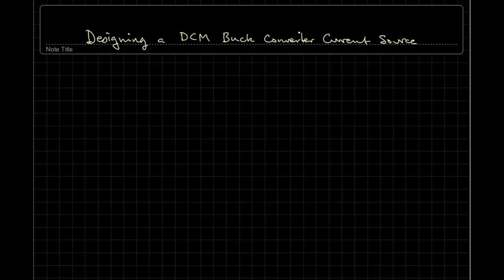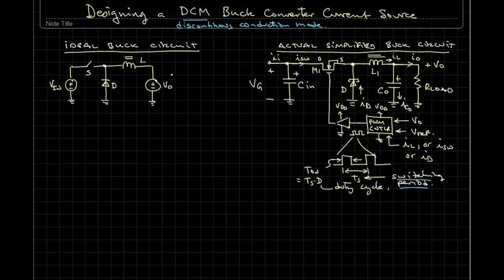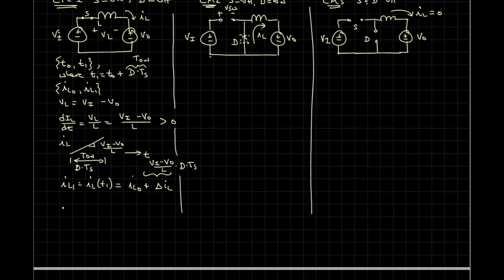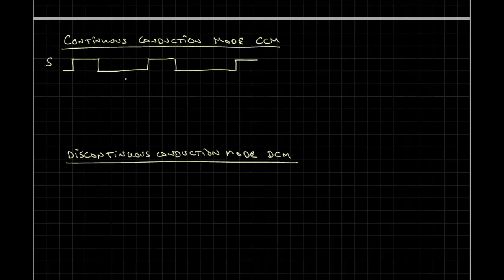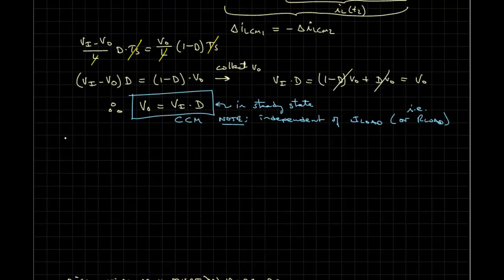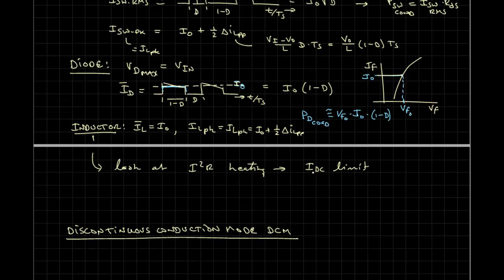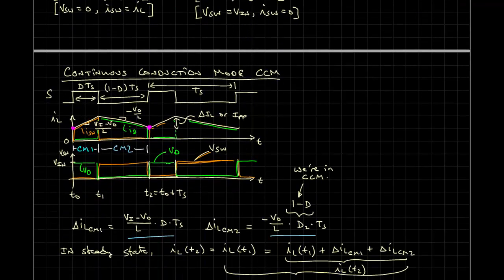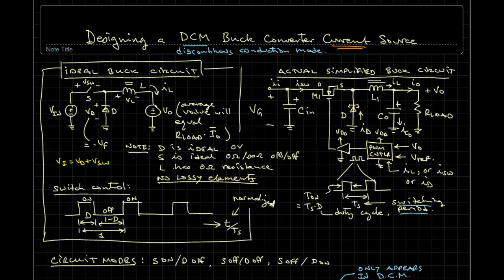The Buck Converter - Principle of Operation, CCM & DCM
This lecture describes the principle of operation of the Buck converter, in both Continuous Conduction Mode (CCM) and Discontinuous Conduction Mode (DCM), and solves for the steady-state operating point.  In the case of DCM, a constant current load, constant voltage load, and constant resistor load are each considered.

The particular application of interest behind this video is the use of a DCM Buck converter as a high efficiency Constant Current Source.